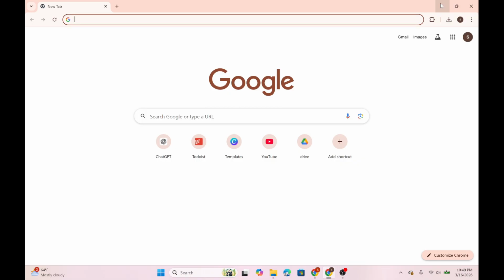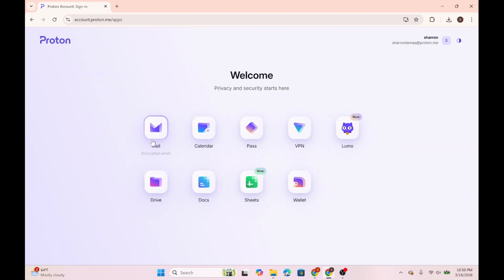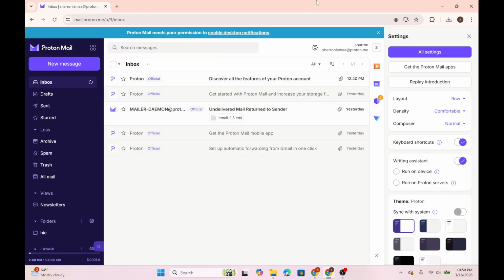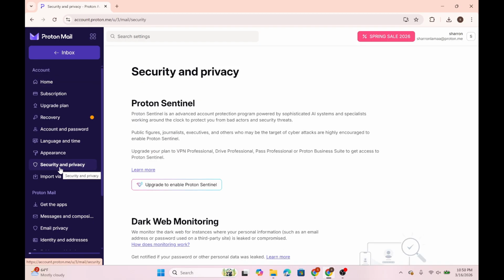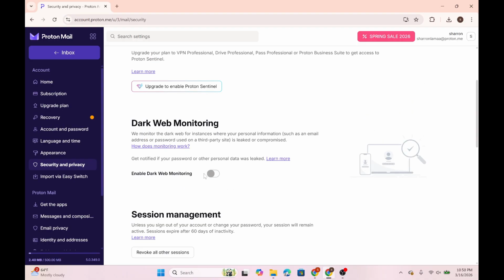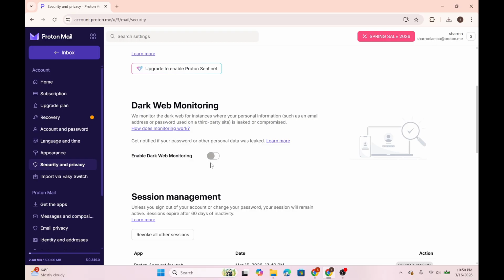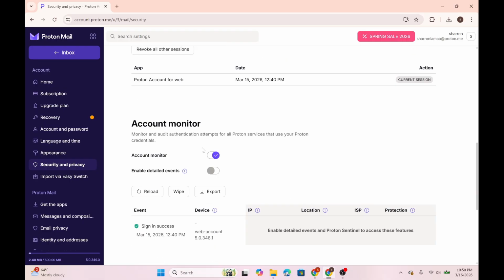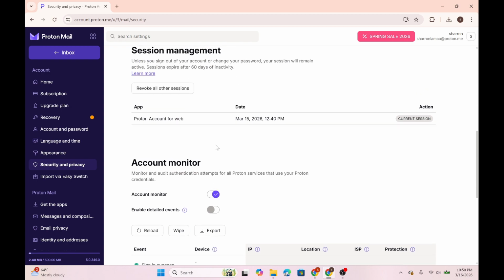How to Manage Security Settings in Proton Mail 2026?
Want to lock down your Proton Mail account and keep your emails ultra-safe? This video shows you how to manage security settings in Proton Mail step by step.

From enabling two-factor authentication to changing passwords and setting up recovery options — I'll walk you through every part so your account stays protected.

By the end of this tutorial, you'll know exactly how to manage security like a pro in Proton Mail.